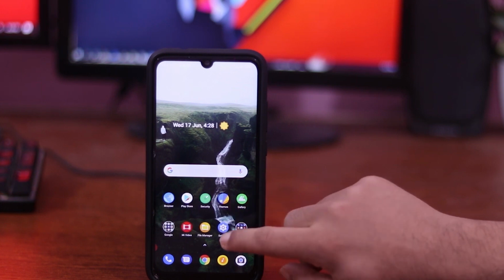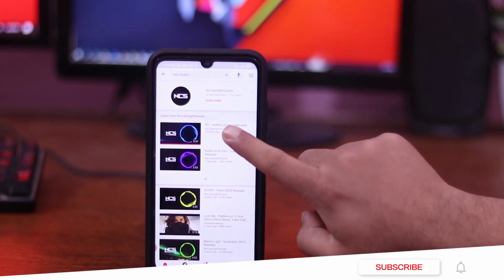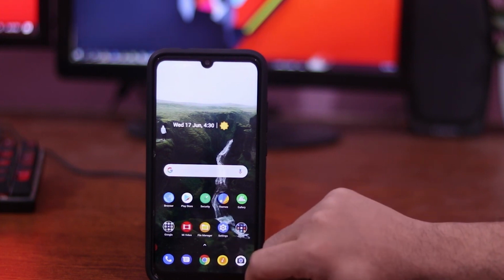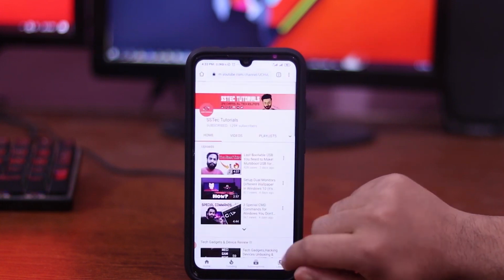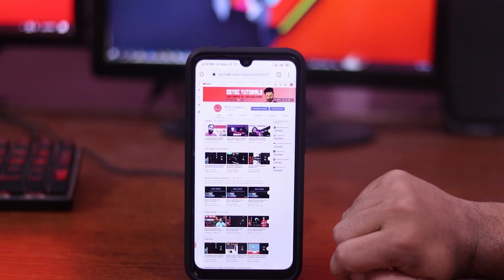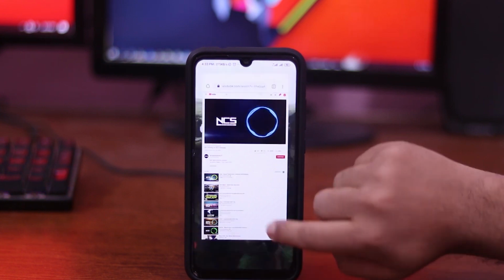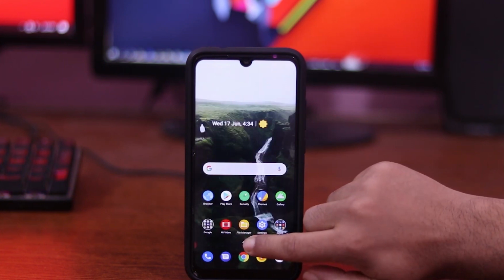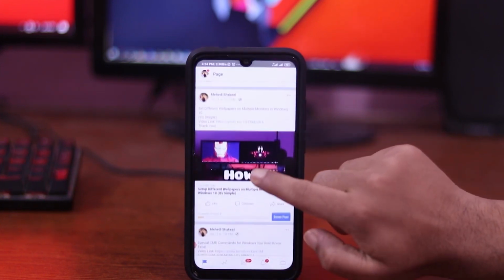How To Play YouTube Videos In Background With Official App (100% Working Trick)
Play YouTube Videos In Background With Official App 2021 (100% Working Trick) New video To Play YouTube in Background using Official YouTube App, Here i am talking about how to play youtube videos in background. Secret tricks to play YouTube Videos in background without download any apps on Android phones. In this video I'll show you how to make YouTube play in background android and Turn off your phone screen, or switch to another app, and YouTube will continue to play videos and Keep listening to music even when you can't watch.